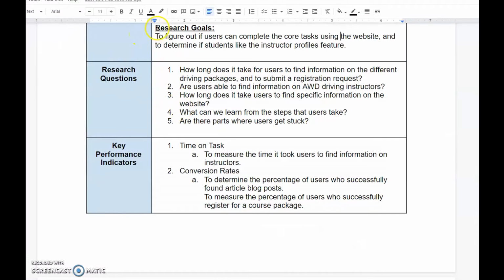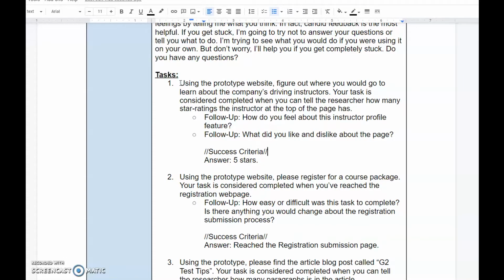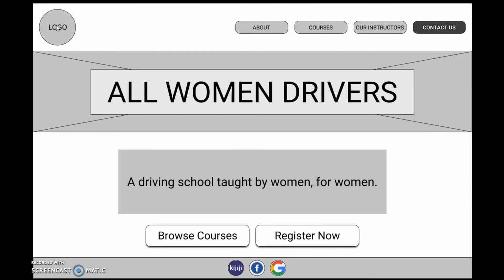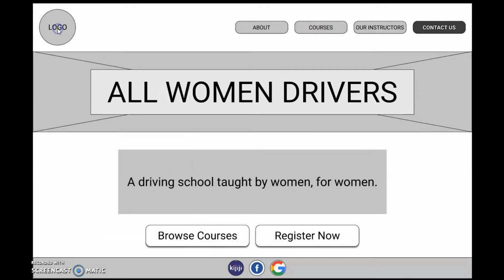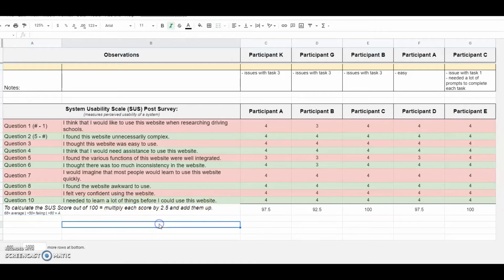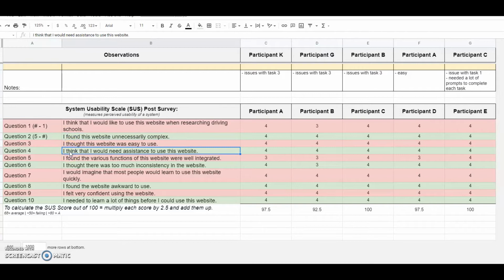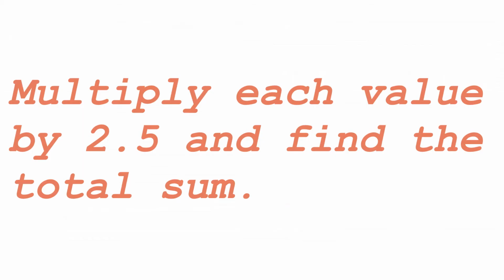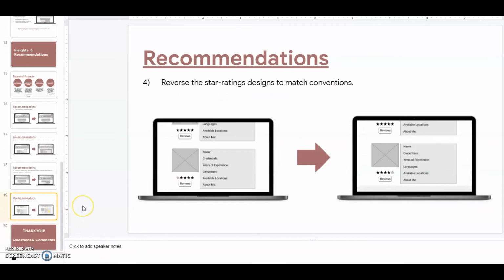My Usability Test Didn't Go As Planned | Career Change into UXD | Self-Taught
Hey friends!

In today's video I will walk you through the usability tests I conducted on my mid fidelity prototype. I've been working on this project for a few months now so that I could put it into my portfolio, so I'm really excited to see things coming together. Please leave me your feedback!

If you're taking the Google Professional Certificate and looking for a support network to join, I have a slack channel and host a group meeting every week. The link is down below. Best wishes!

Time Stamps —
00:00 - Intro
01:37 - Please Help Me!
02:46 - Probono Project Background
03:03 - The Users in the Usability Test
03:32 - Usability Test Preparations (Research Goals)
04:51 - Usability Tasks & Results
08:38 - How to Make an SUS Survey.
12:25 - My Recommendations for the Next Iteration
13:40 - Cheap/ Free Courses on Usability Testing